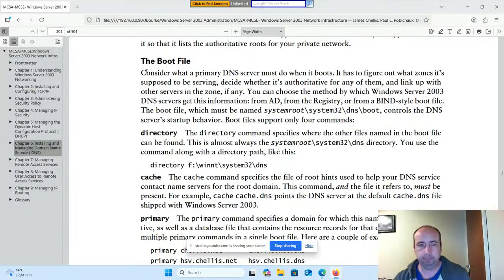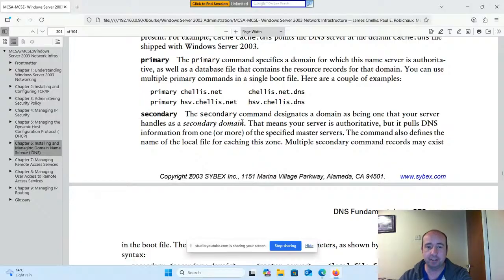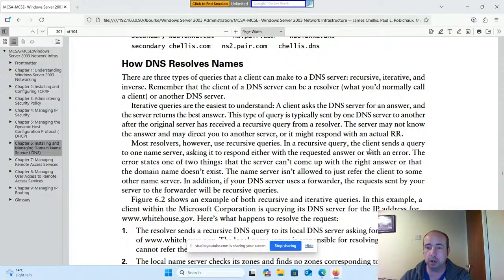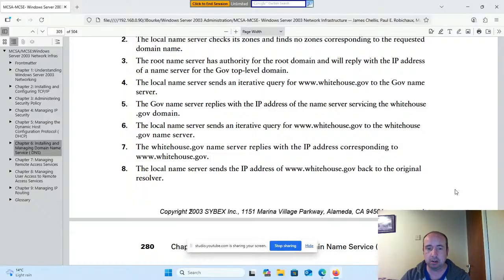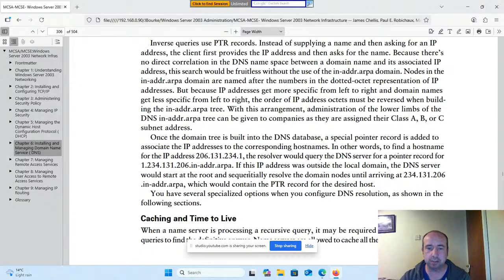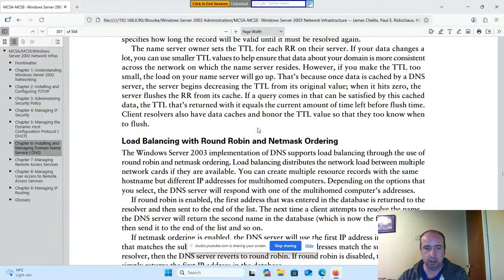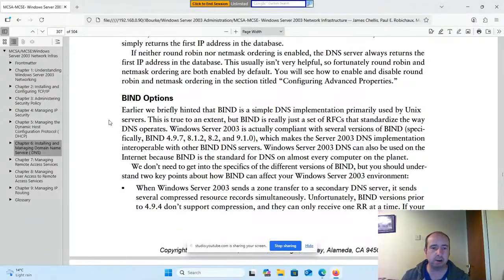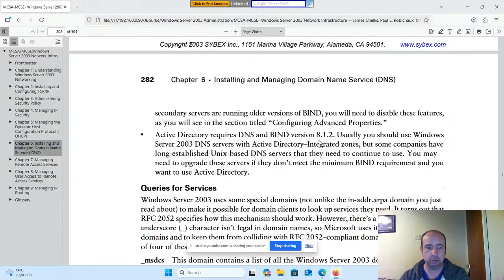Windows Server 2003 Administration Live Stream Part 29